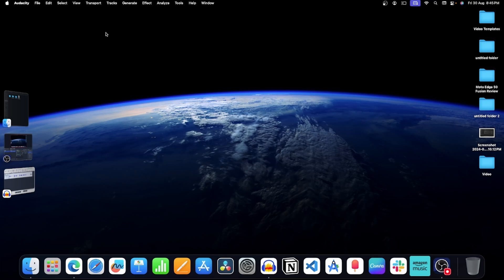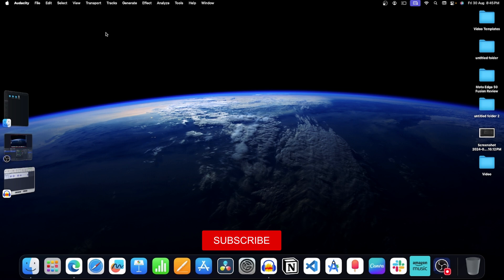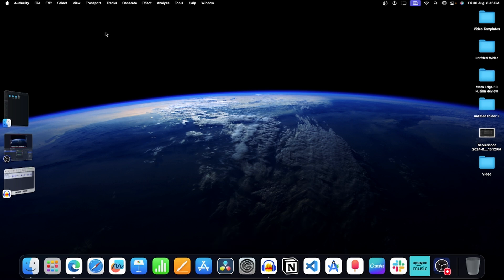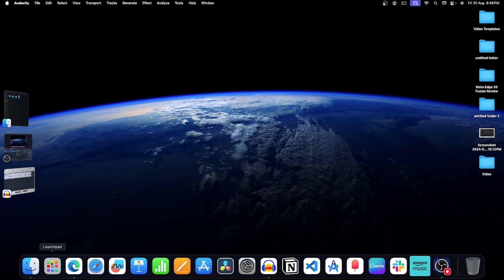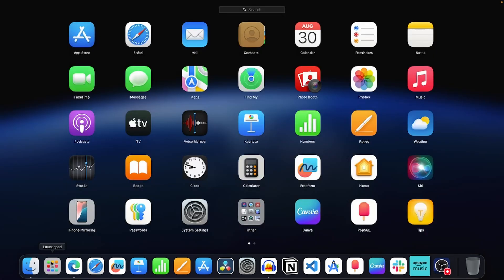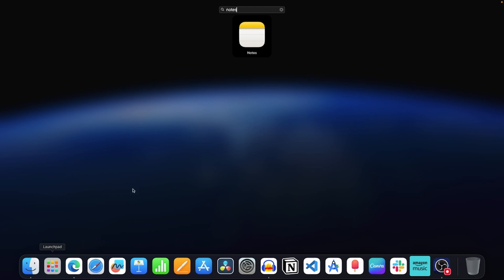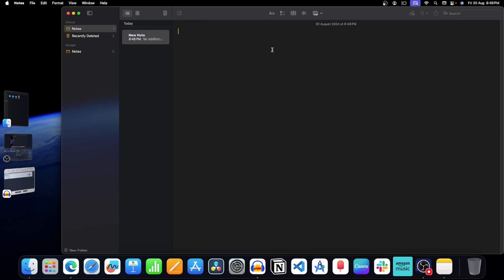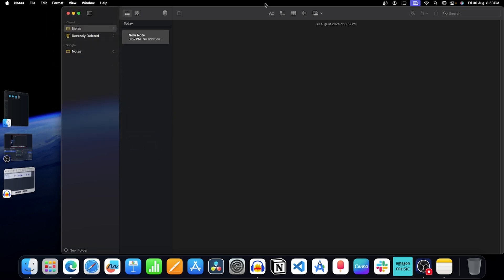How to Use Math Notes on Mac in macOS 15 Sequoia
Video Title: How to Use Math Notes on Mac in macOS 15 Sequoia

Apple has added a new Math Notes features on Mac with macOS 15 Sequoia. If you want to try the Math Notes feature here is how you can do that.